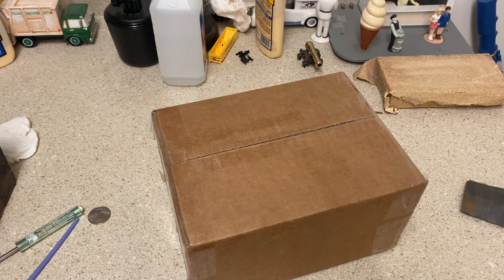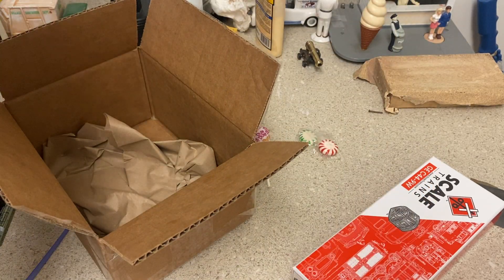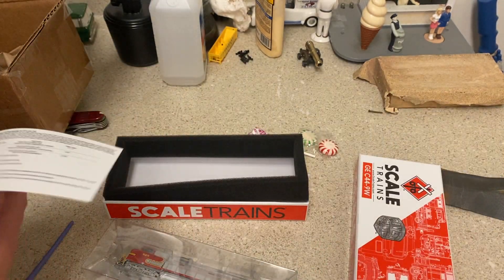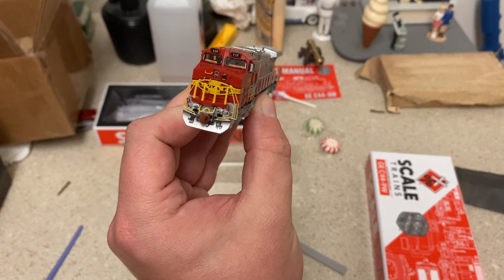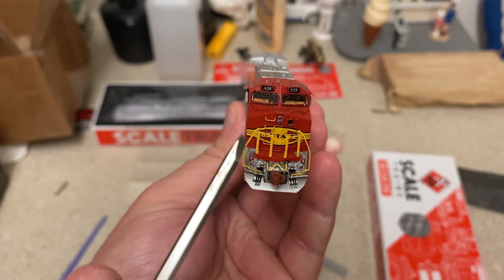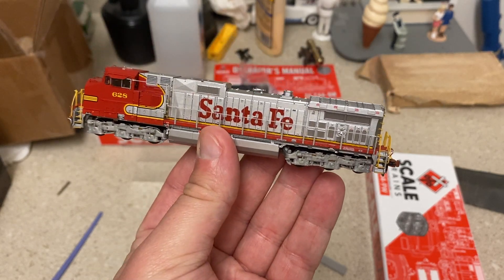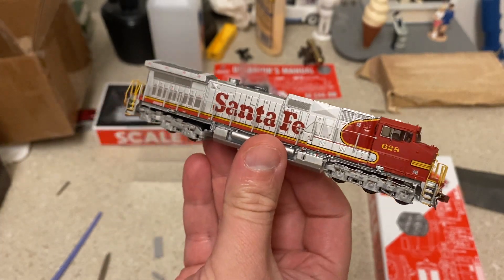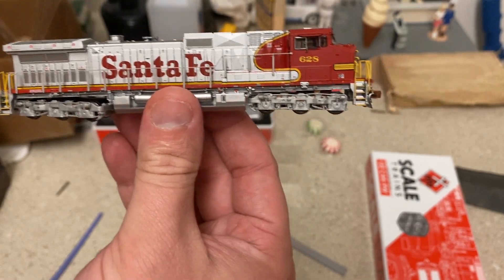MY NEW N SCALE ATSF D9W BY SCALE TRAINS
My very first piece from scale trains!  My ATSF C44-9W number 628 comes home!  Love this piece so far!  Can’t wait to see this put into￼￼ active service!